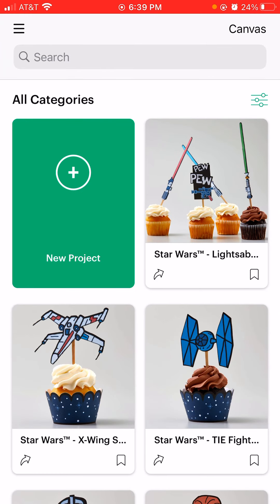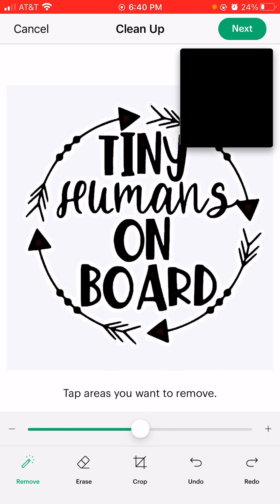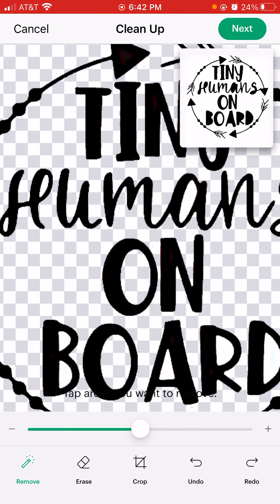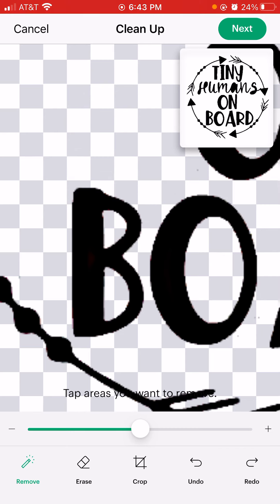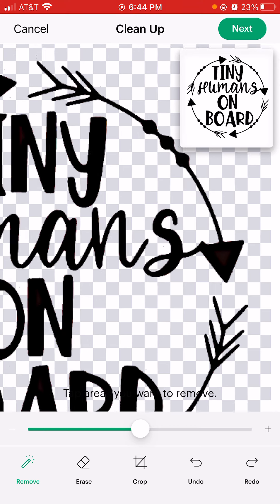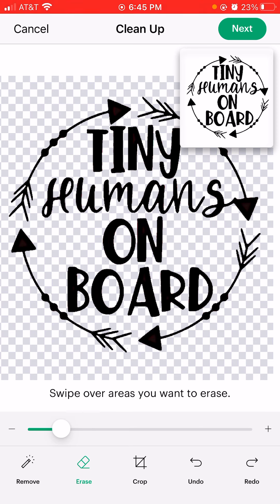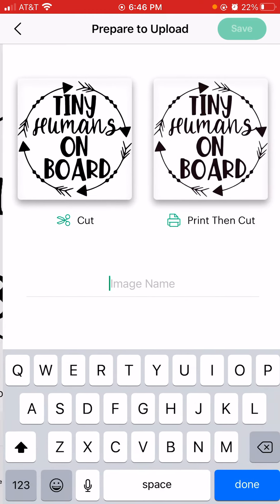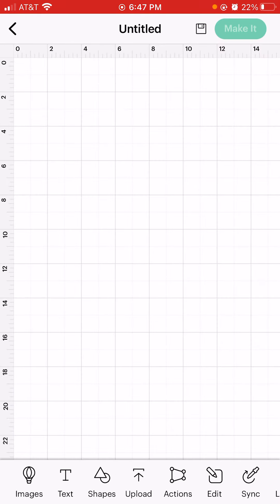Cricut Tips & Tricks: How to create a SVG image in the Cricut Design Space Ap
Step by Step Instructions on how to upload and edit an image in the Cricut Design Space Ap.